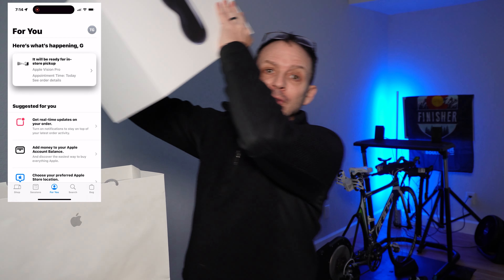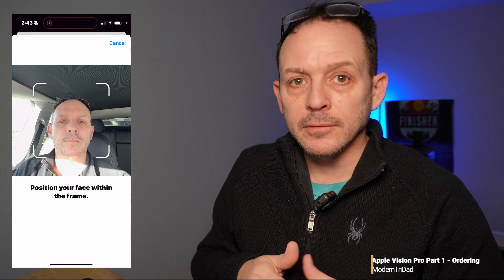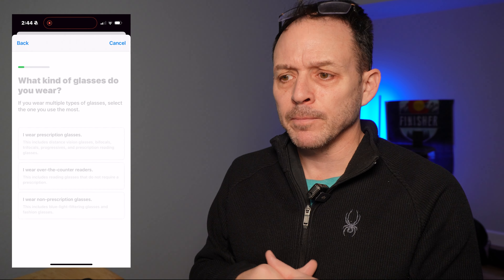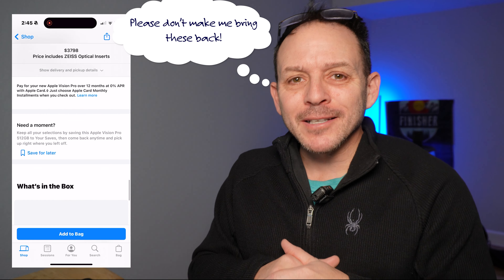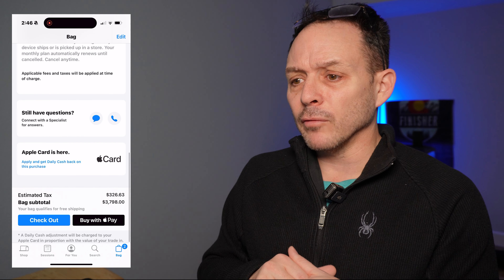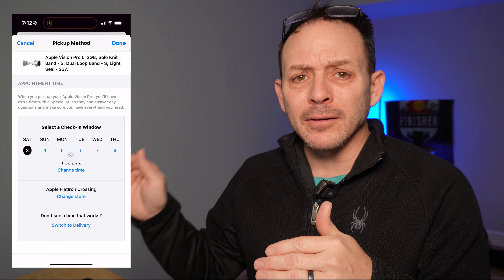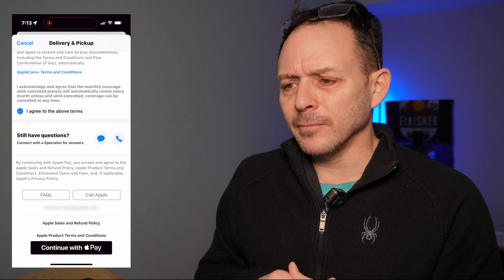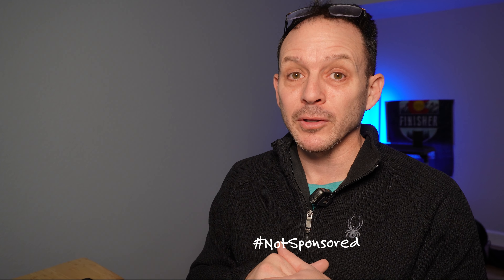Apple Vision Pro: My $4,124 Bet on the Future of Tech - Ordering Experience [Part 1]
Dive into Part 1 of my journey with the Apple Vision Pro, as I take you through the entire ordering process right on my iPhone 15 Pro, just a day after its release on 2/2/2024. Witness every tap and swipe that led to the $4,124 investment, including reading inserts and tax. This video isn’t just about getting the latest tech; it's the beginning of a series where I'll explore if the Apple Vision Pro truly lives up to its hefty price tag.

Your guide to making an informed decision on high-end tech starts here!

Meta Quest 3 (if the Apple Vision Pro is outside your budget)
3rd Party Headset Travel Case (best-seller)
Apple AirTags